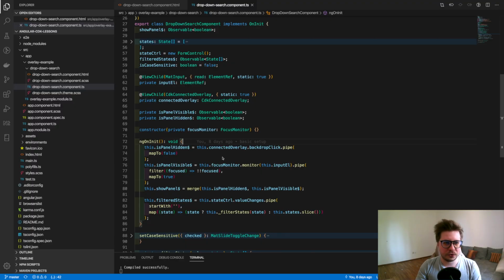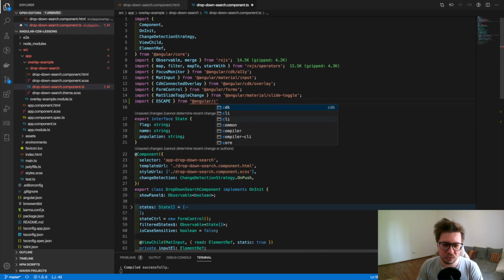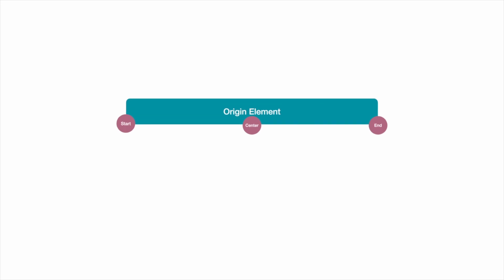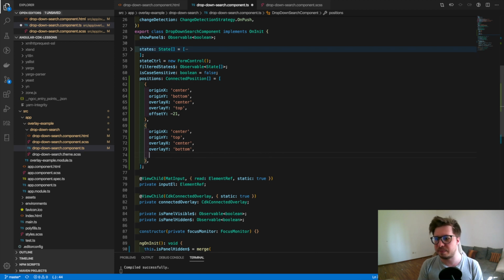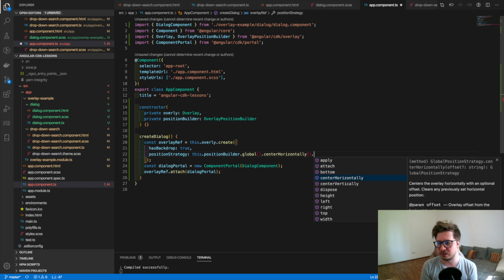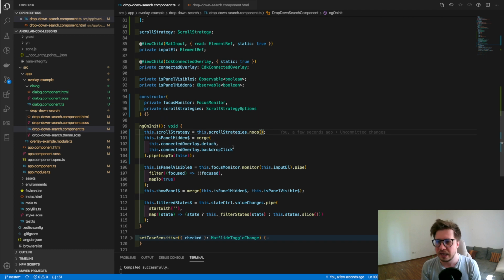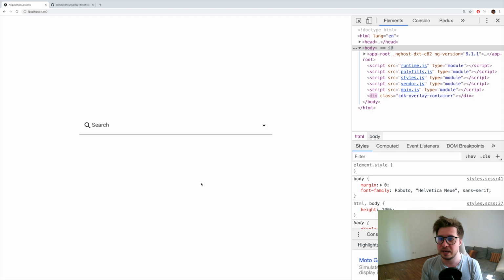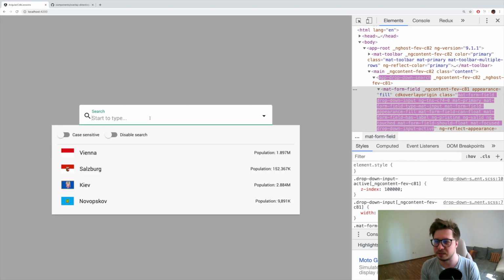Angular CDK - Overlay Module Pt.2 (Advanced, 2020)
📣 Interested in how to build really complex form controls?

This is the second video about the Overlay module which is a part of Angular Material CDK. In this tutorial, we will have a look at such advanced topics as overlay positioning, overlay position strategies, handling of scrolling strategies and creating our custom one, and many other tips and tricks. Knowing all those patterns will allow you to reuse the whole power of Angular Material CDK as much as possible and create very flexible and performant components.

🙏🏻 If my videos really help you, you can express your gratitude by donating any amount via this

🕒 Time codes:
0:00:00 - Intro
0:01:20 - Overlay keydown handling
0:06:43 - Overlay positioning
0:12:58 - Position Strategies
0:17:31 - Scrolling Strategies